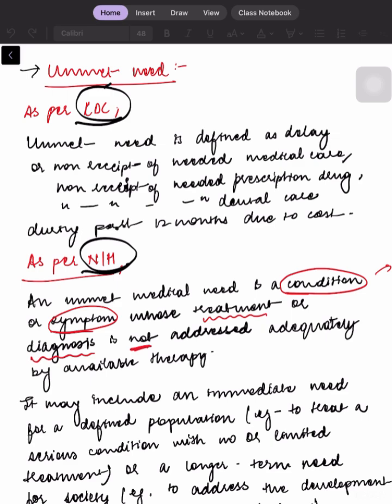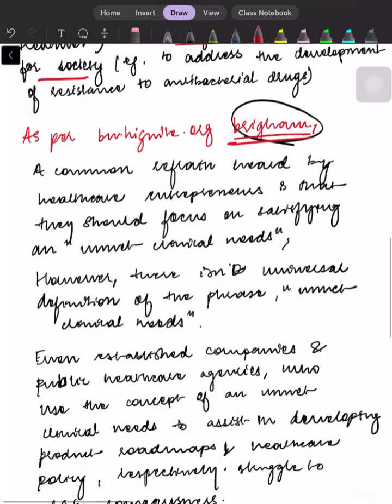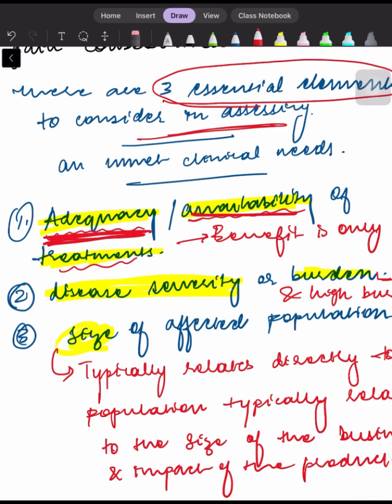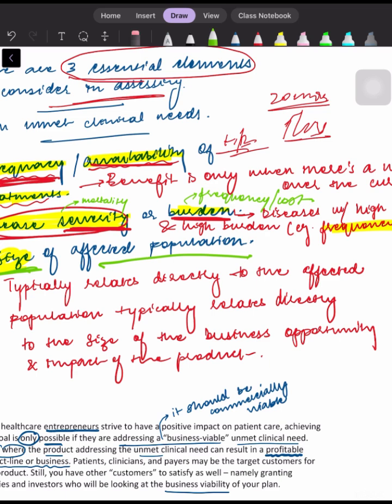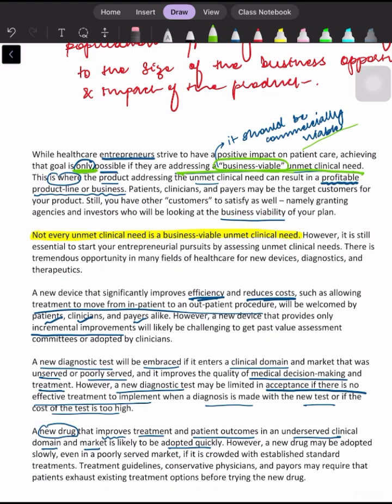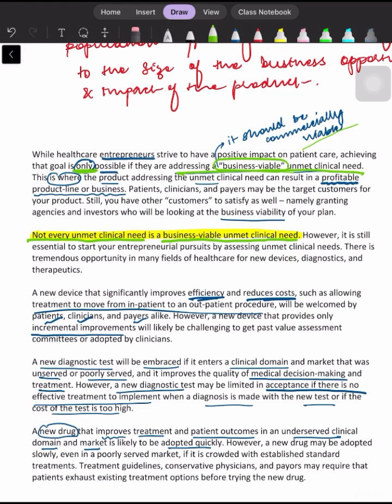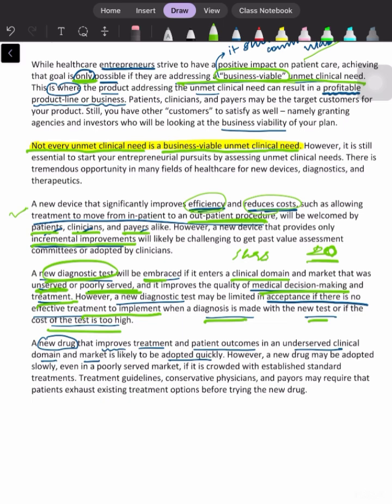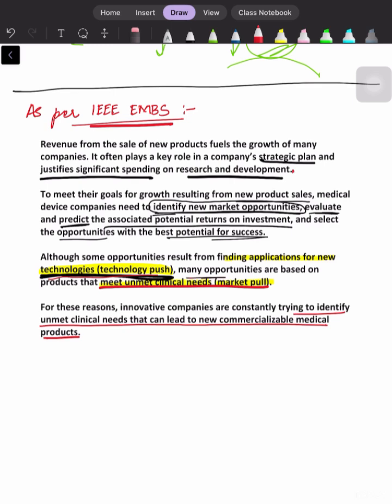UNMET CLINICAL NEEDS | CLINICAL DEVELOPMENT | DRUG DISCOVERY | CLINICAL TRIALS